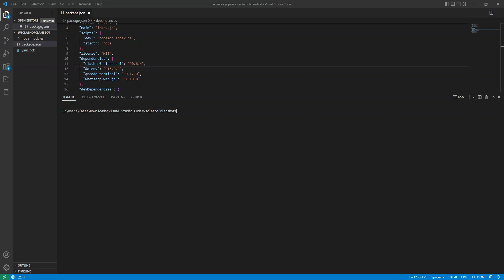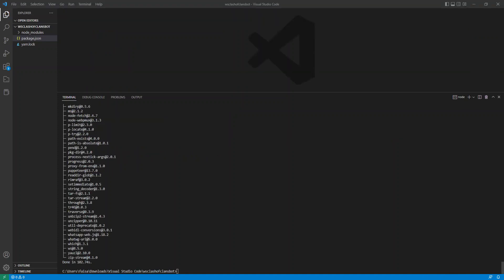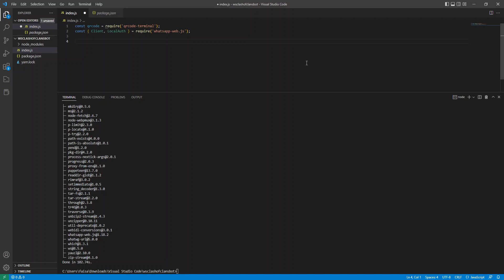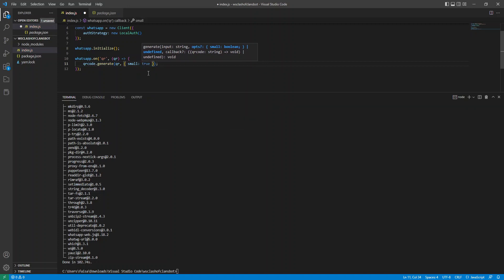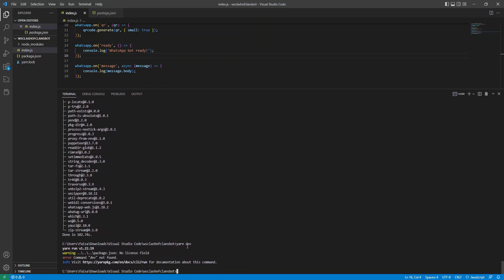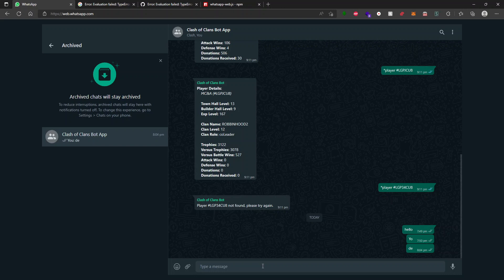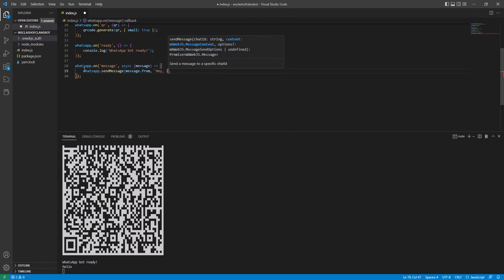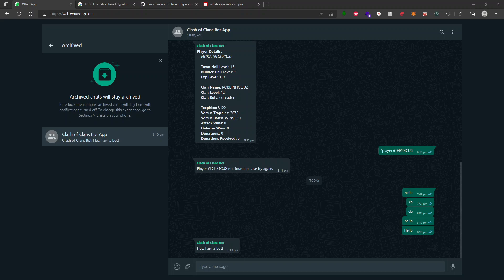Develop a Clash of Clans WhatsApp Bot with Node.js: WhatsApp Authentication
In this video we're going to start developing the whatsapp side of the bot and authenticating using QR codes.

Timestamps:
0:00 Intro
1:12 Code WhatsApp Bot
4:25 Run Bot
4:45 Scan QR Code
5:15 Test Bot
5:55 Send Message From Bot